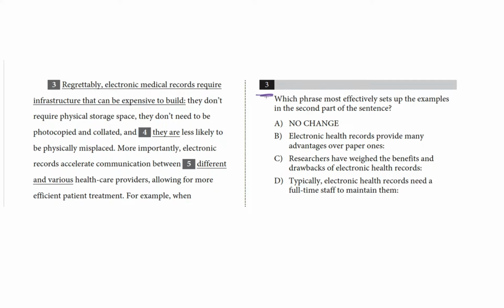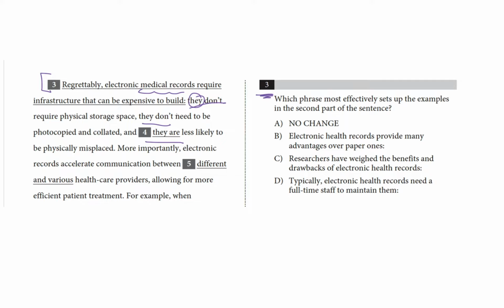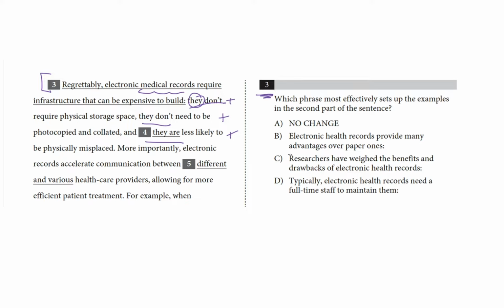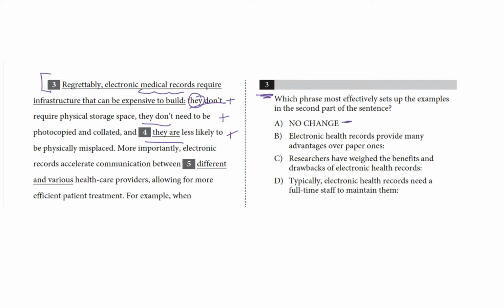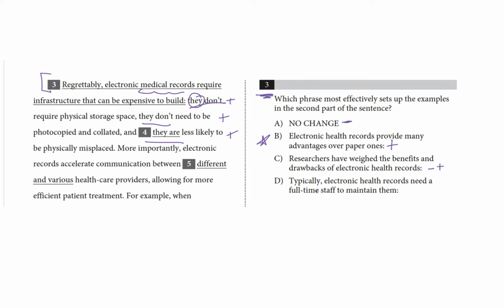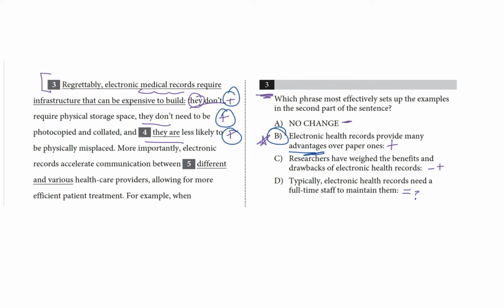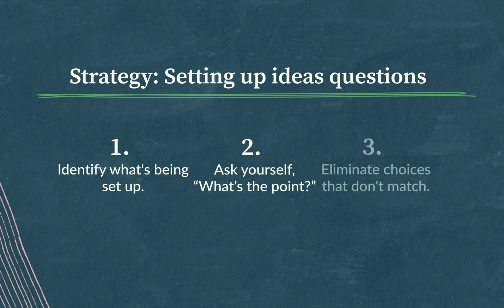Setting up ideas v5